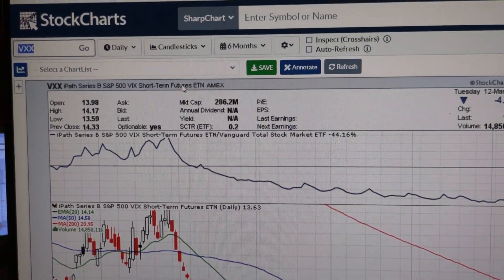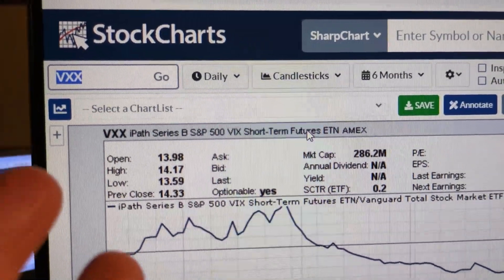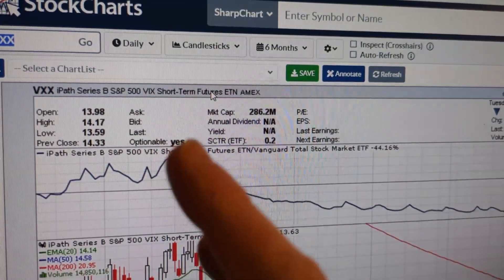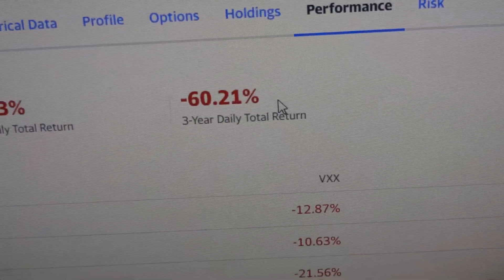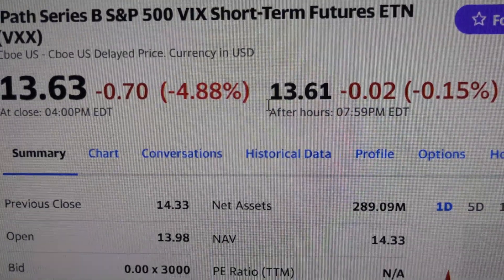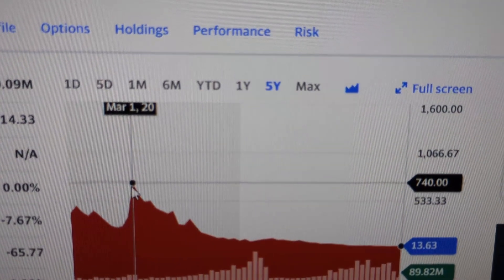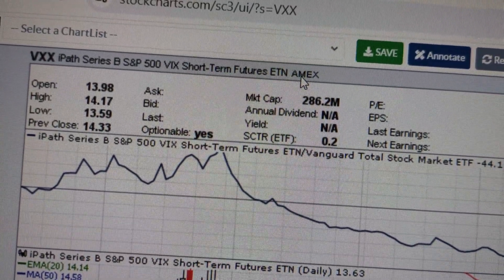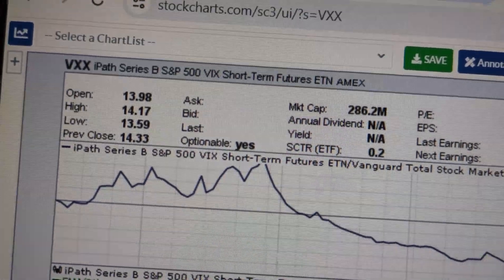The Worst ETF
We discuss an ETF which generally goes down. It is ticker symbol VXX.